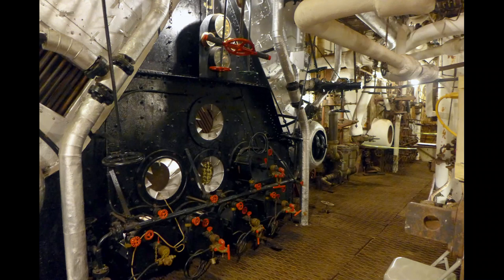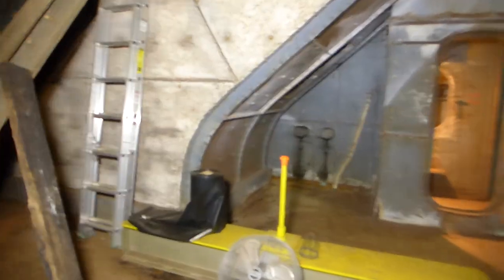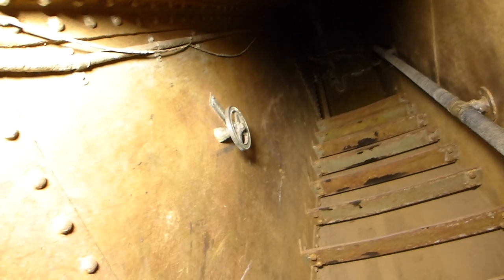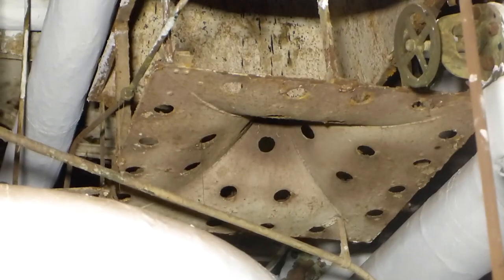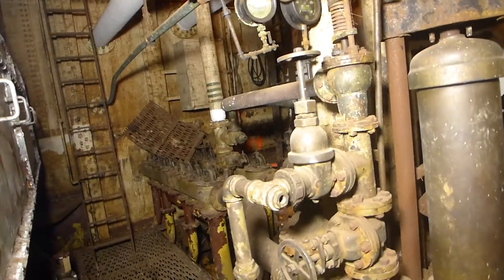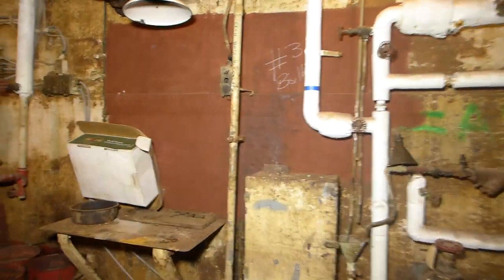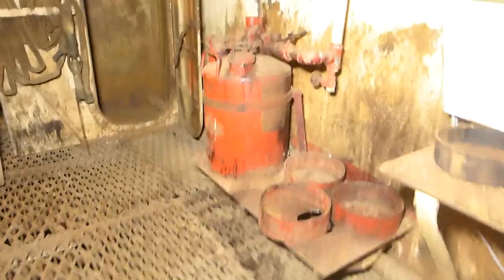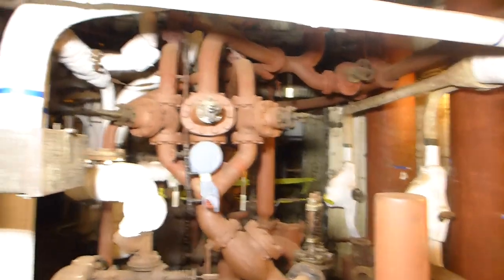Battleship Texas, a look around Boiler Room 3.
We're going to take a deep dive into one of the very complicated boiler rooms on Battleship Texas.  It's on the long side, but it should be well worth your time if you are a battleship geek!